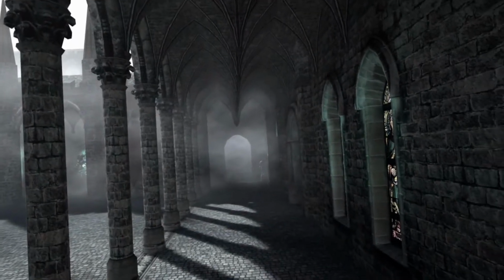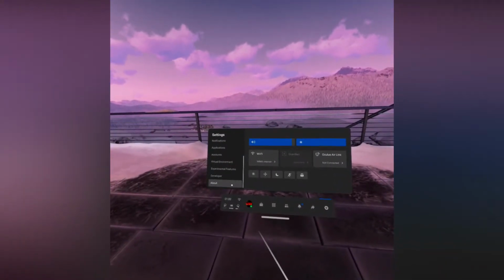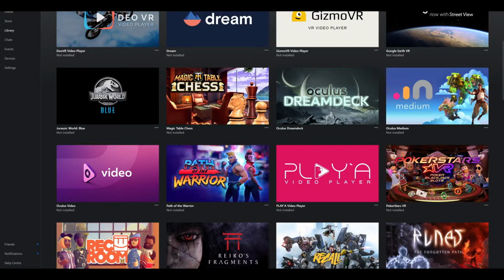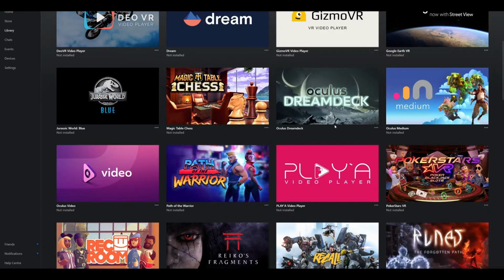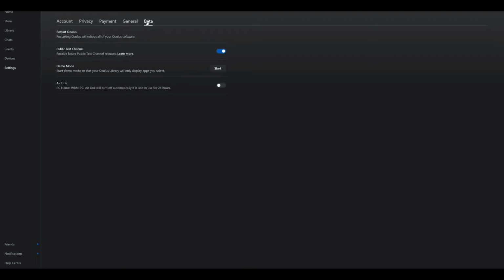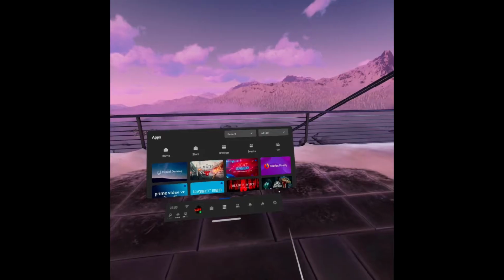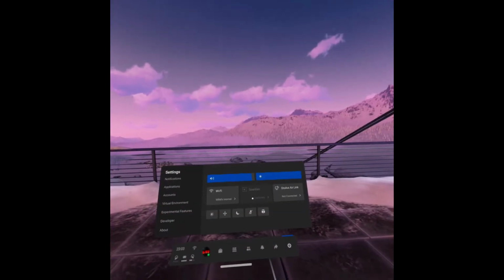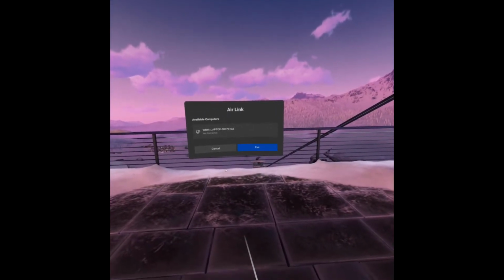How to Play PCVR Games Wirelessly Oculus Quest 2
Now you may already know this but Oculus have come out with their own version of wireless PCVR on the Oculus Quest 2 but it’s absolutely free. However, it seems like a lot of people don’t know how to enable it or even how to get it to work.

Well have no fear WaqMan is here.

Today we are going to go through how to exactly play PCVR games wirelessly for free and I’m going to show you the easiest way to do it.

Here are the Oculus Quest 2 PCVR System Requirements (Minimum)
CPU: Intel i5-4590 / AMD Ryzen 5 1500X or greater.
RAM: 8 GB.
OS: Windows 10.
VIDEO CARD: NVIDIA GeForce GTX 970 / AMD Radeon 400 Series or better.
DEDICATED VIDEO RAM: 3 GB.

Cool stuff for your Quest or Quest 2:

US:
Quest 2:

Quest 2 Oculus Link Cable Alternative:

Oculus Link Adapters ALL IN ONE:

Wireless Mesh:

RGB VR charging stand:

VR Cover Alternative:

Lens Cleaning Pen for Quest 2:

MagicFiber Microfiber Cleaning Cloths:

Quest 2 Face Cover:

Quest 2 Lens Anti-Scratch Lens:

Deluxe Audio Strap (DAS):

DAS Quest 2 Adapters:

Oculus Quest 2 Elite Strap WITH Battery:

Oculus Quest 2 Elite Strap NO Battery:

PC Specs:
US:
1TB SSD

UK:
1TB SSD